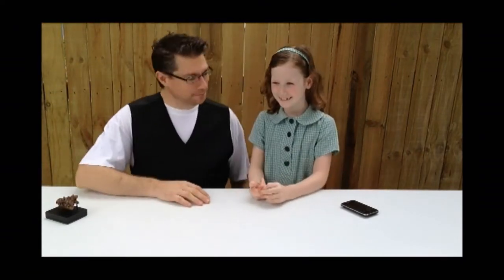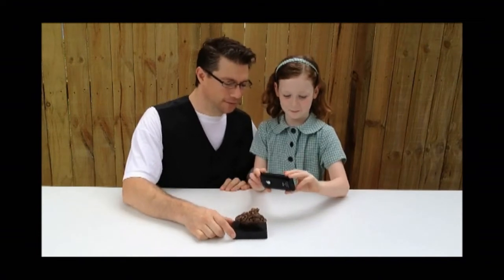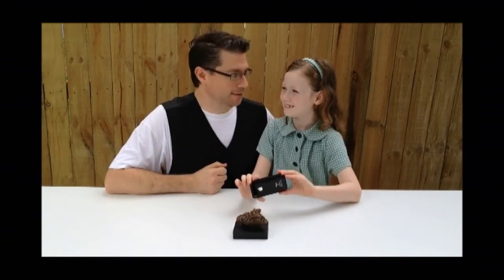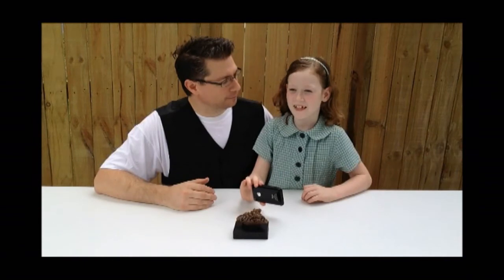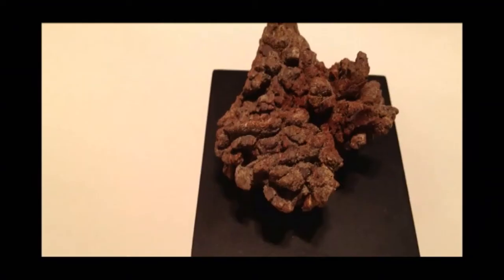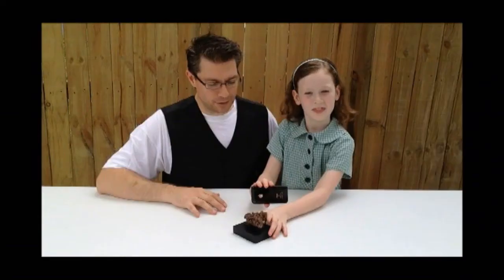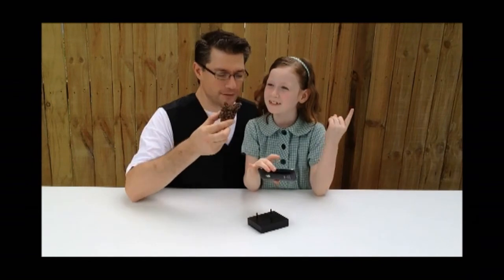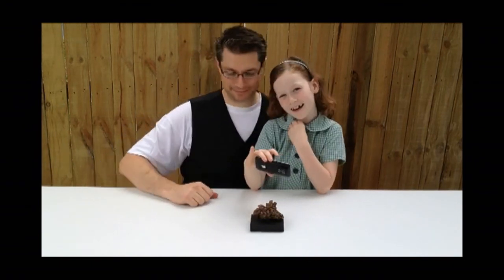Coprolite - Dinosaur Dung Fossil - by Ella Williamson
Ella and Paul Williamson showing Corpolite to Ella's 2012 class '2c'. Coprolite is fossilised dinosaur dung. You can find more information at the following